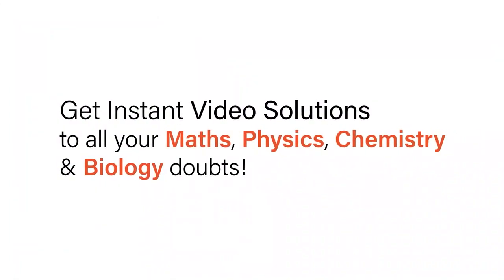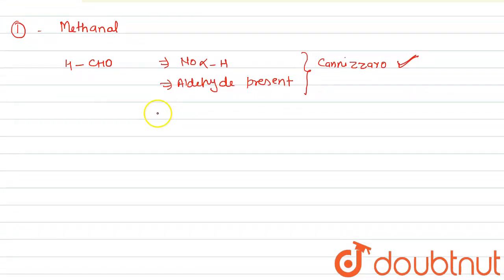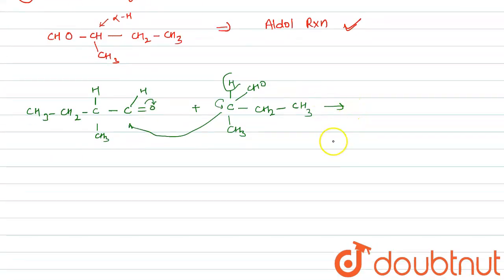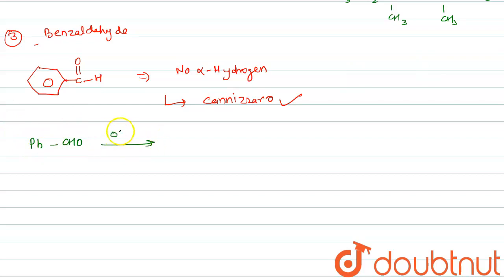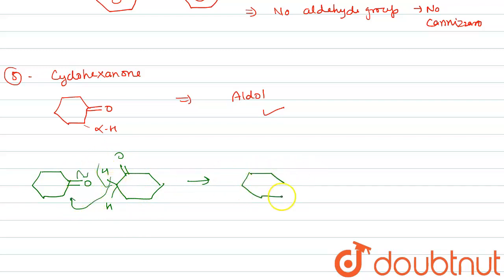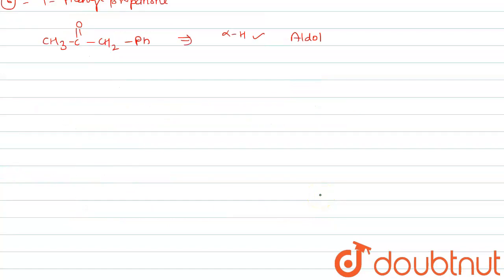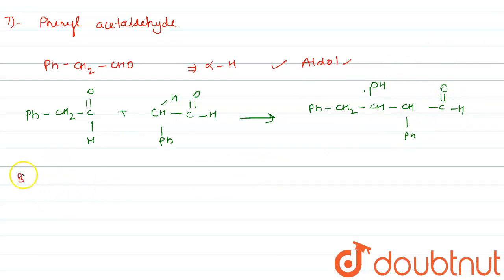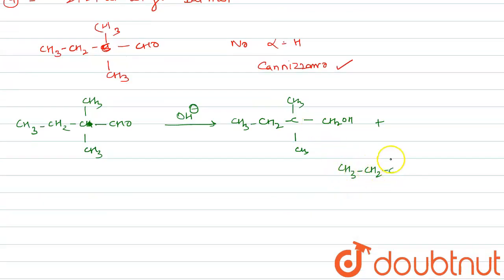Which of the following compounds would undergo aldol condensation or the Cannizzaro reaction, or...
Which of the following compounds would undergo aldol condensation or the Cannizzaro reaction, or neither? Writer the structures of expected products of aldol condensation and Cannizzaro reaction. i. Methanal ii. 2-Methylpentanal iii. Benzaldehydeiv. Benzophenone v. Cyclohexanonevi. 1-Phenylpropanone vii. Phenylacetaldehye viii. Butan-1-ol ix. 2,2-Dimethylbutanal
Class: 12
Subject: CHEMISTRY
Chapter: ALIPHATIC AND AROMATIC ALDEHYDES AND KETONES
Board:IIT JEE

👉 Have Any Query? Ask Us.